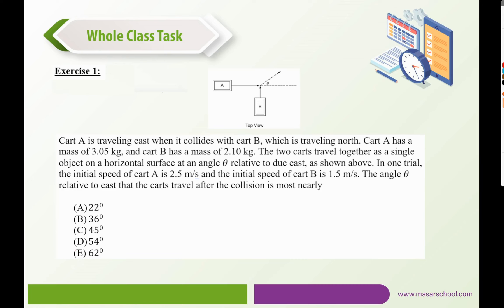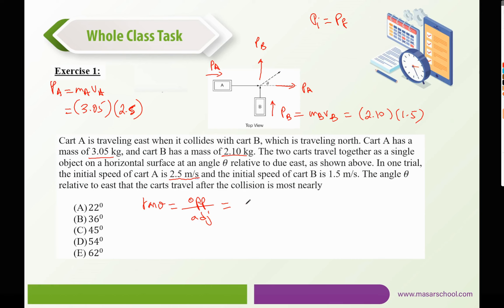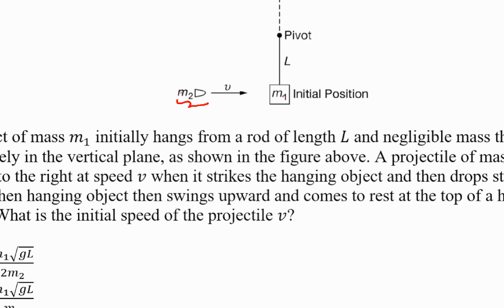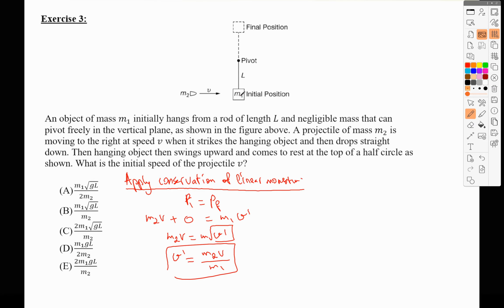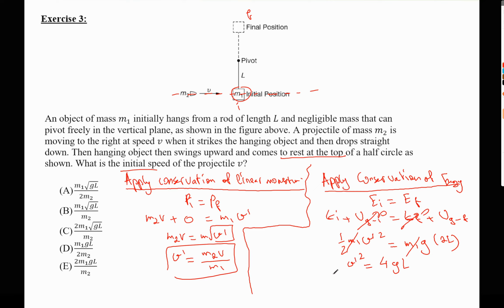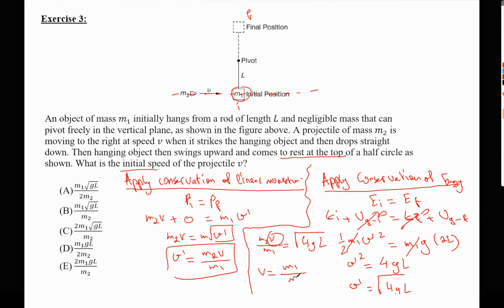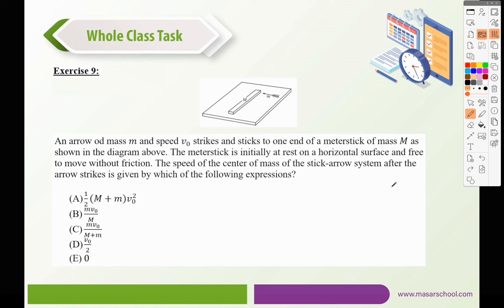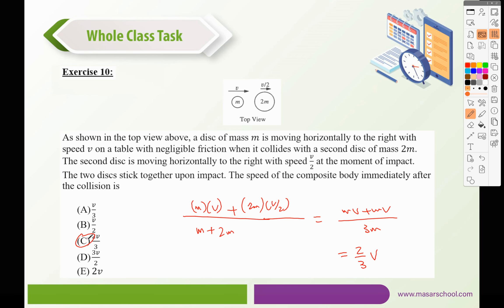unit 4 class 8